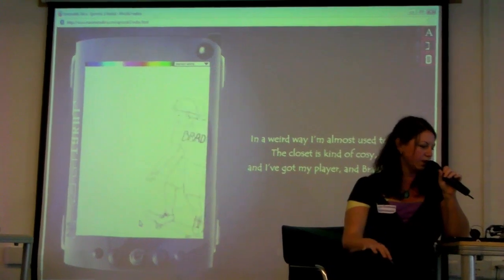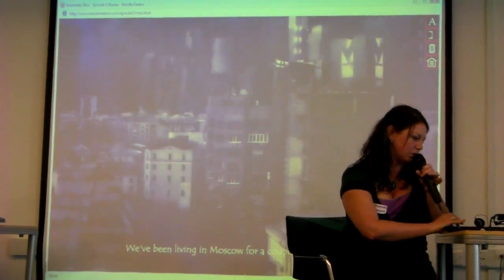Sarah Brownsword - Inanimate Alice - Teachmeet East 2010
Sarah Brownsword presents Inanimate Alice